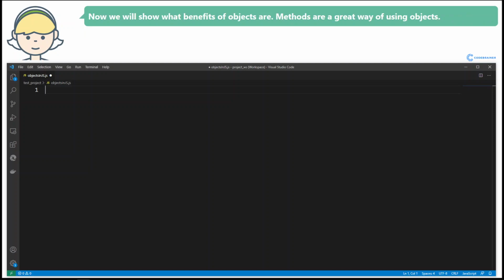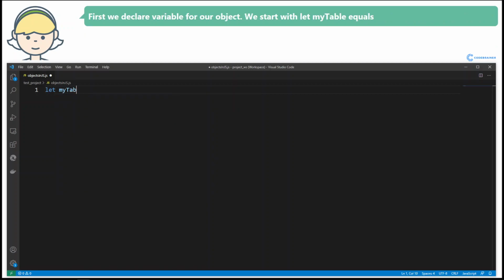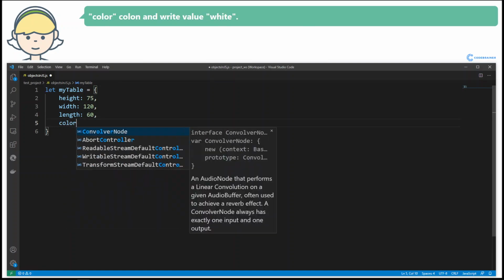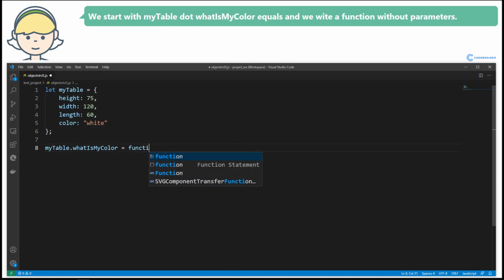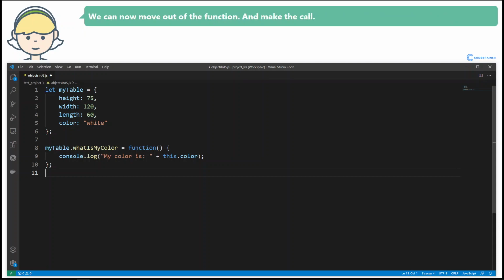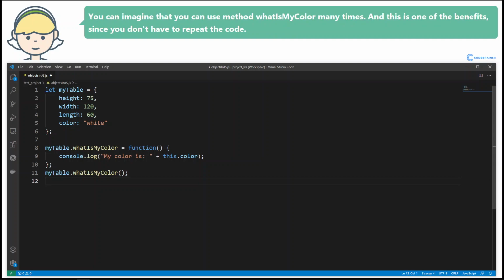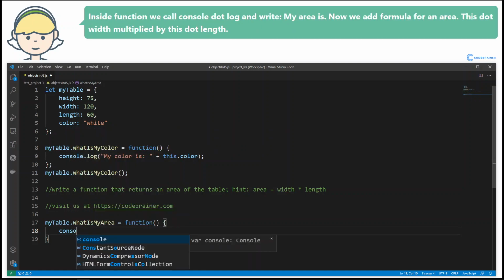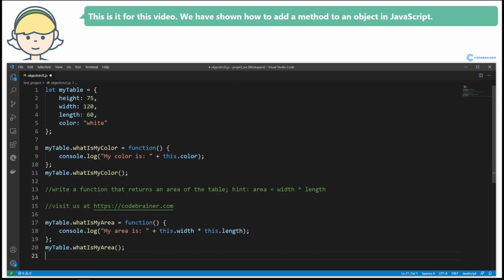How to add a method to your JavaScript object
In this video we explain how to add a method to JavaScript object. Example is based on previous video

let myTable = {
    height: 75,
    width: 120,
    length: 60,
    color: "white"

myTable.whatIsMyColor = function() {
    console.log("My color is: " + this.color);
myTable.whatIsMyColor();

Wanna know more about JavaScript objects, methods and constructors?